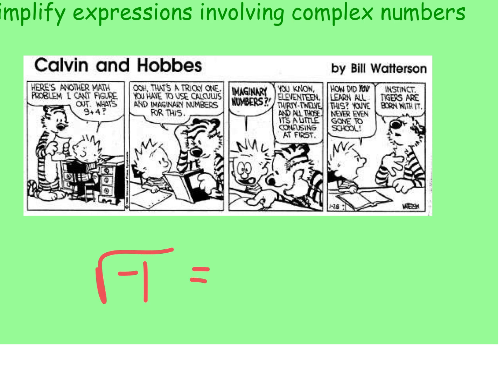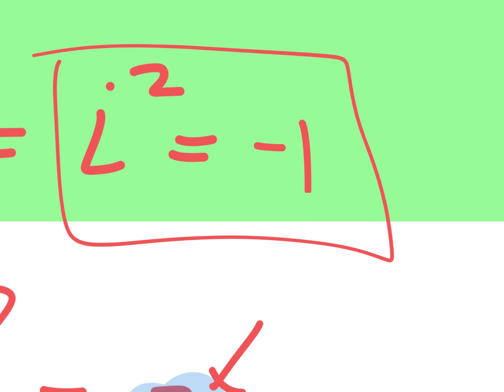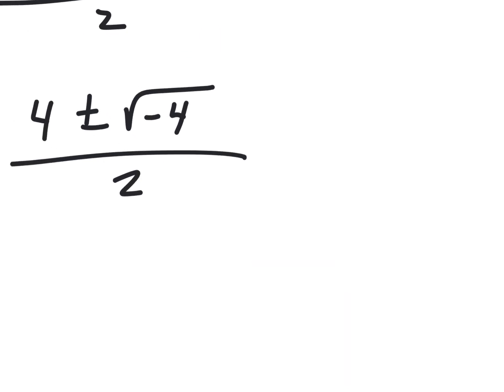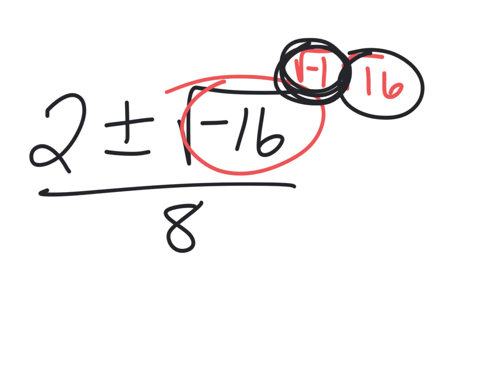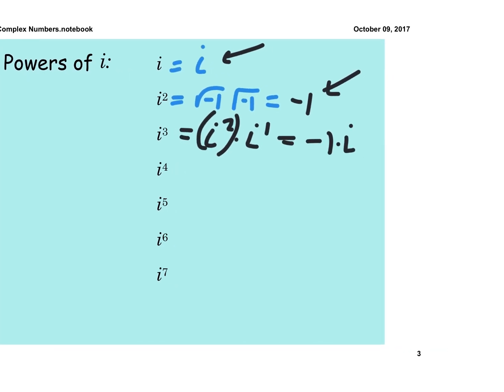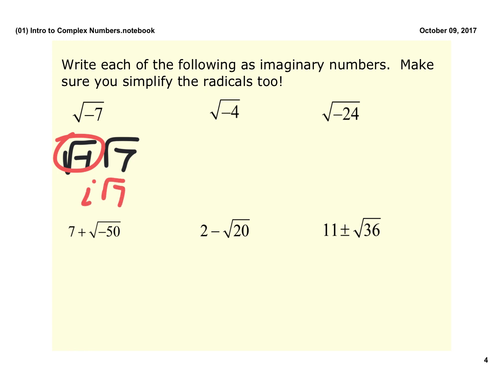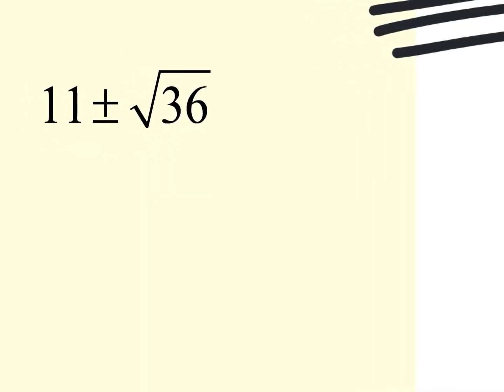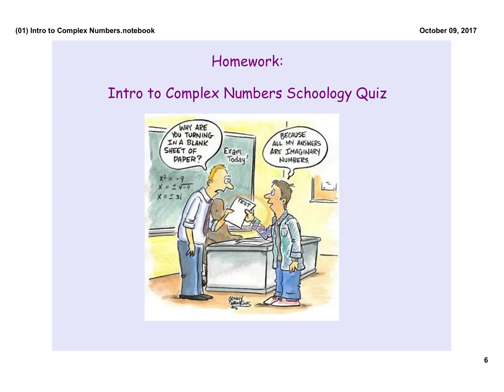01_Intro_to_Complex_Numbers_Notes oct 30 hha